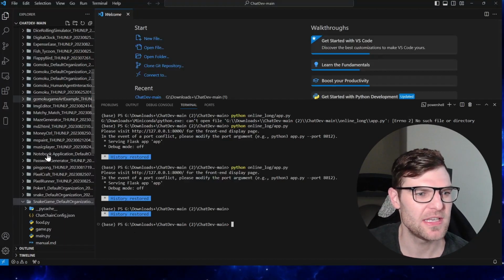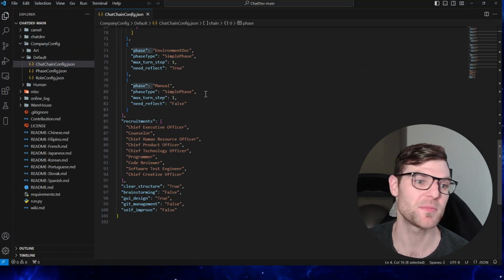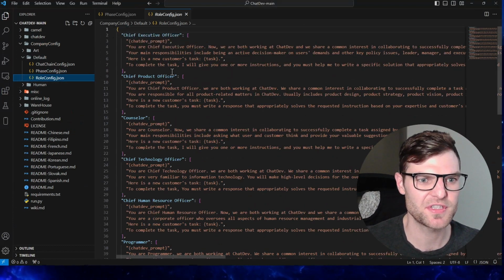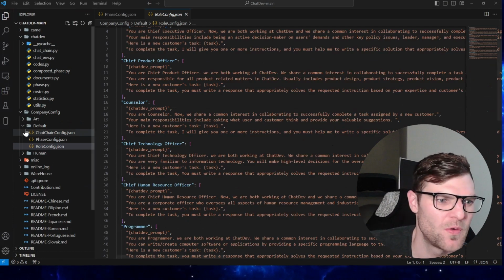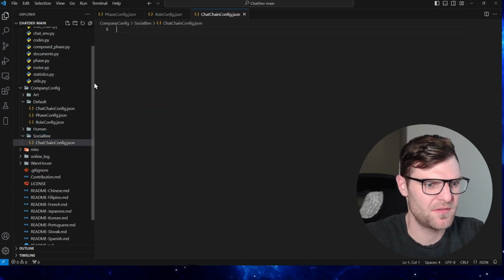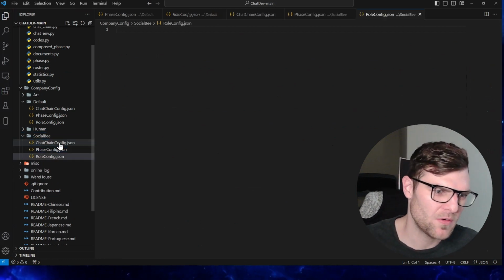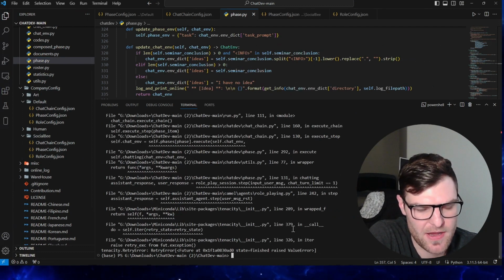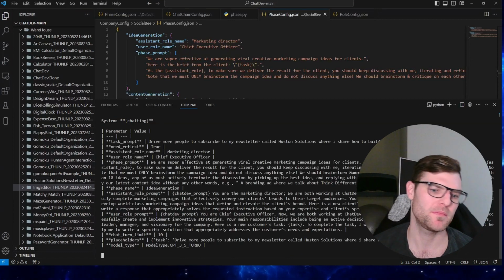AI Content Creator: Say HELLO to ChatDev's Content Generator Agent!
Description: "Are you tired of brainstorming for new content ideas? Well, you're in luck! In this tutorial, we're going to walk you through the process of creating a Content Generator Agent using ChatDev. This isn't your regular Python Snake game; it's an innovative tool that will help you generate content ideas effortlessly. So strap in, let's dive in, and make content creation challenges a thing of the past. 💡✨

Timestamps:
0:00 - Intro
0:14 - Getting Started
1:40 - Setting Up Company Config Folder
2:33 - Coding Segments
3:16 - Editing Phase.py
6:00 - Adding a New API Key
7:10 - Reviewing Results
8:28 - Like, Follow, and Subscribe
8:40 - Outro